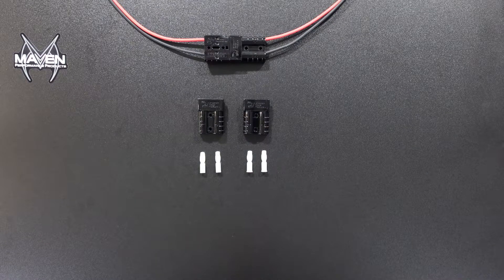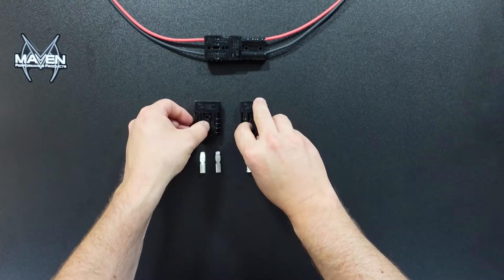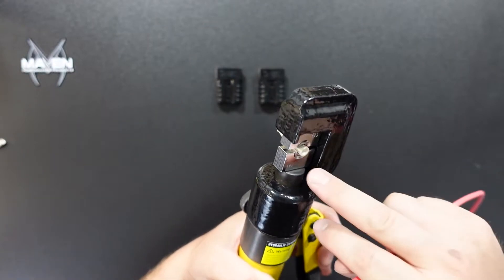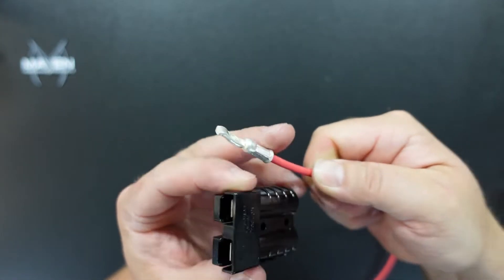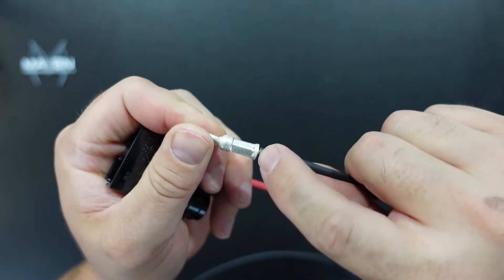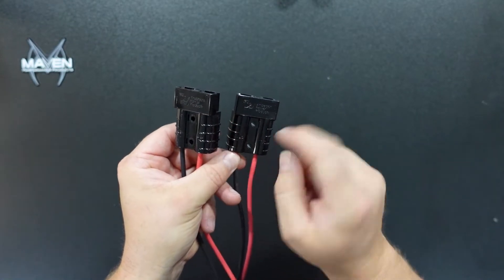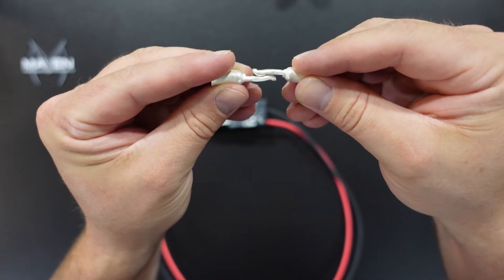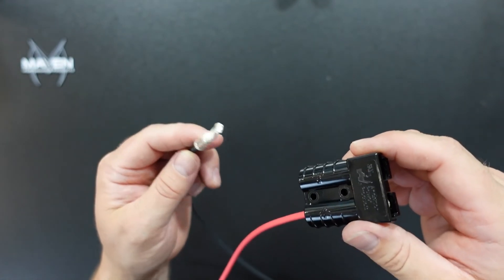High Current Connector SB50 Everything You Need to Know!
Anderson SB 50 connector is a great general purpose high current connector capable of 120 amps - perfect use for battery charger hook up at back of car for charging battery between rounds, nitrous bottle heater or anything else you can think of!

- Anderson SB50 Connectors ( Made in USA )
- Up to 120 Amp Rating
- Heavy Duty Contact Amp Rating: 50A, 600V
- Options for use with 6 gauge wire or 10/12ga wire
- Standard Temp: -20°C to 105°C (-4°F to 221°F)